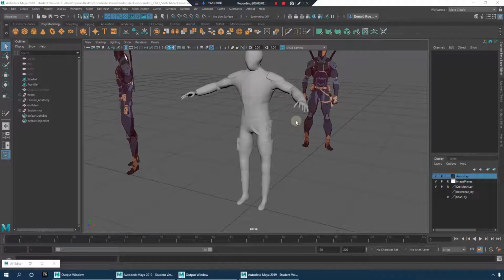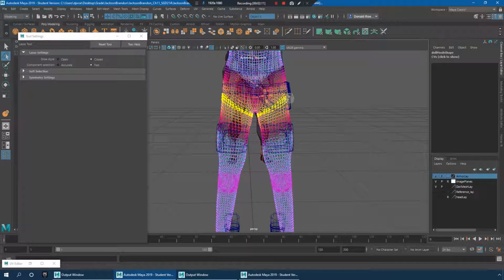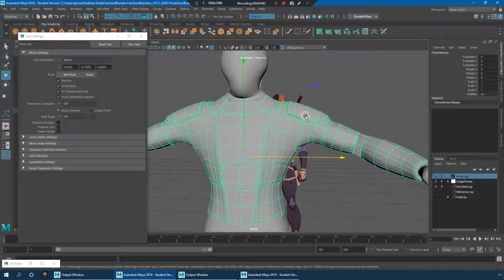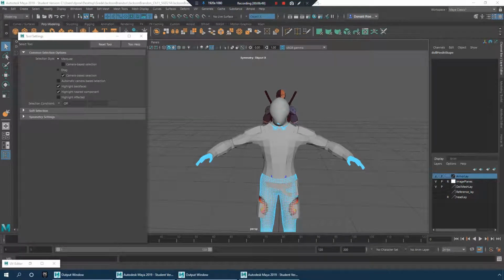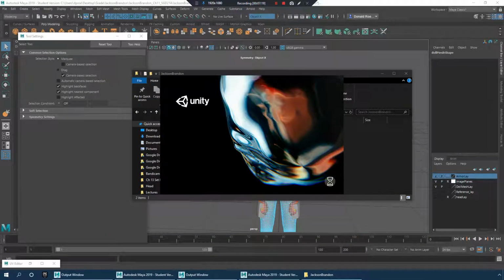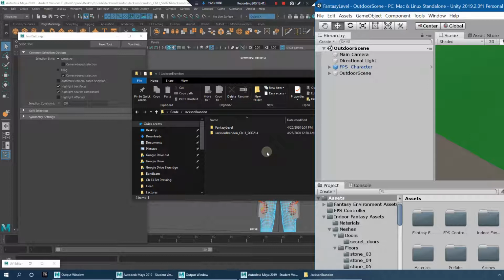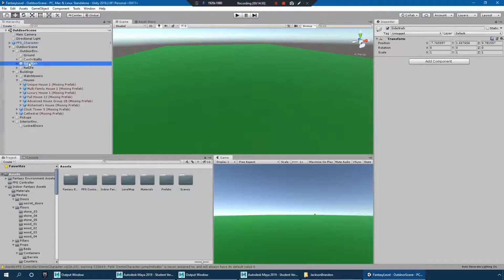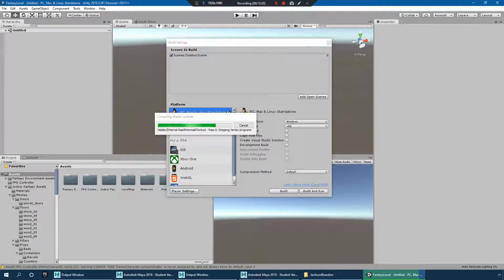B Jackson Crit 2020SP